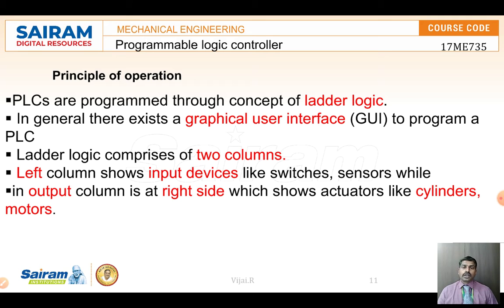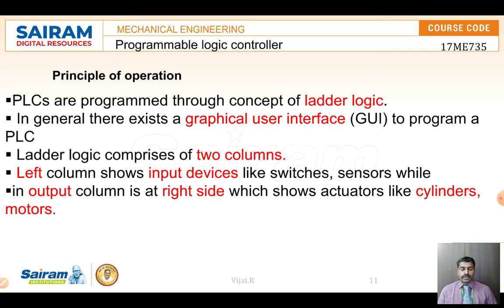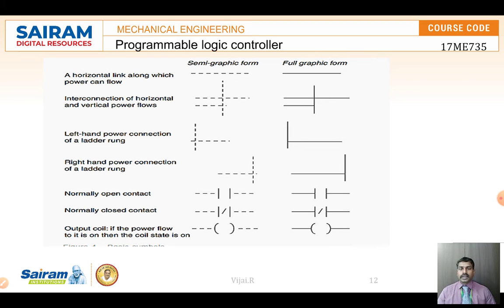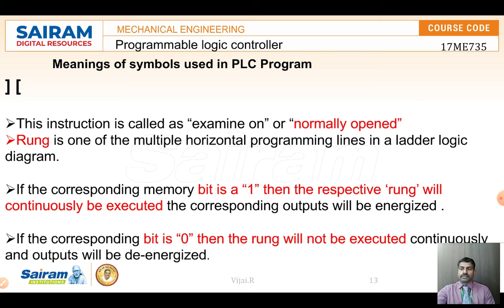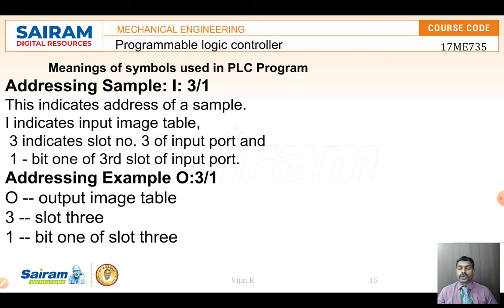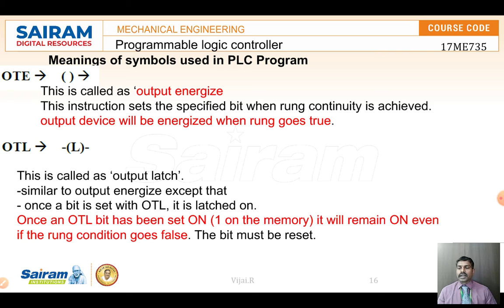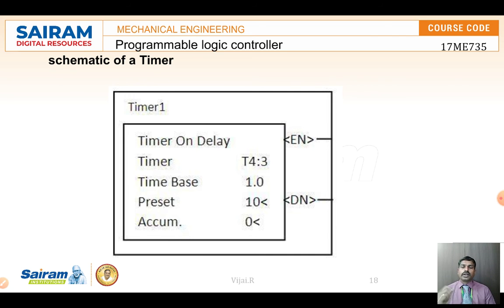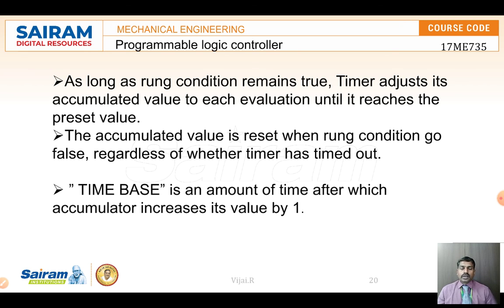Lecture video_17ME753_Module 3 _ Principle of operation_Vijai.R